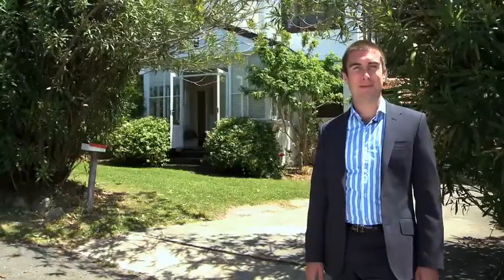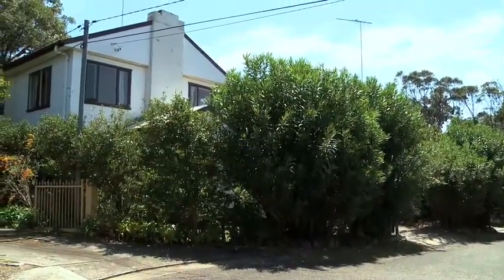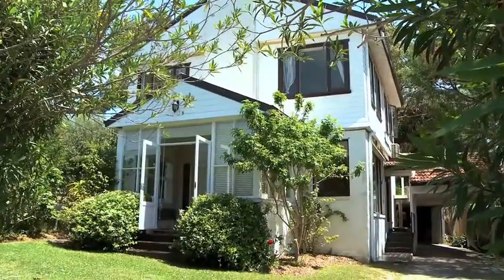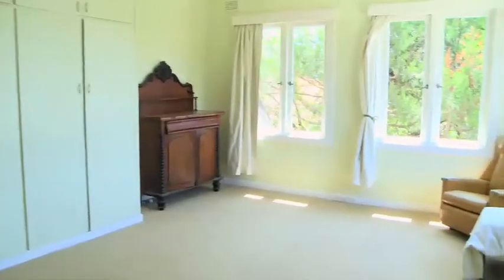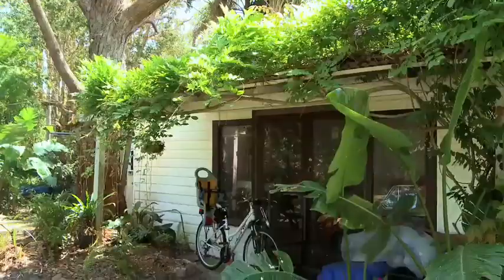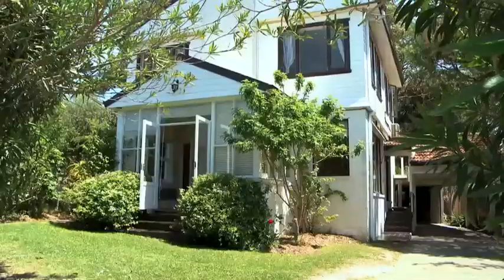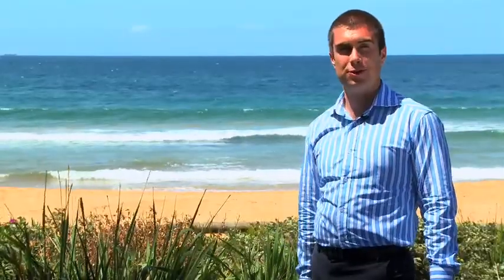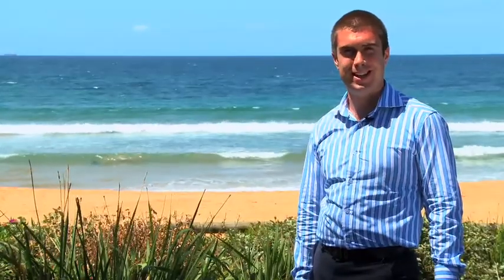NEWPORT BEACH - 21 Hollywood Road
Scope to capitalise in a premier seaside locale

*Nestled in the peaceful heart of Newport's exclusive 'Golden Triangle', this large rustic beach house presents a terrific opportunity to redesign and express your creative decorative taste (STCA). Spread over two exceptionally bright levels on a private block, it is superbly located just a few minutes stroll from Newport Beach, village and primary school.

*Brick and weatherboard residence styled in crisp whites with timber flooring and high ceilings.
*Generous living and dining space with a day bed, sunroom or study opens to the private leafy front garden.
*Three double bedrooms with built-ins, original gas kitchen, tidy bathroom with separate shower and bath.
*Garage and car port, original brick out-house, whisper quiet location with private leafy outlooks at every turn.

*A privileged lifestyle beckons in a premier beachside location.